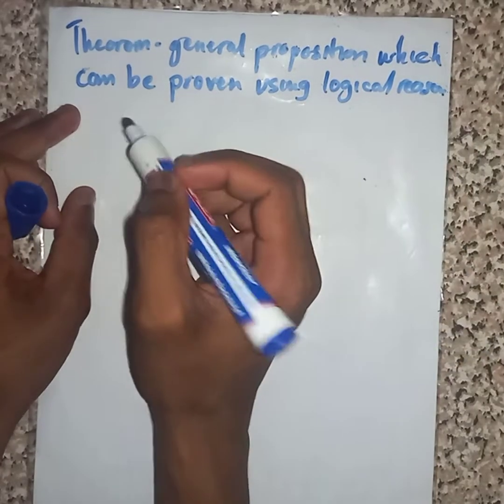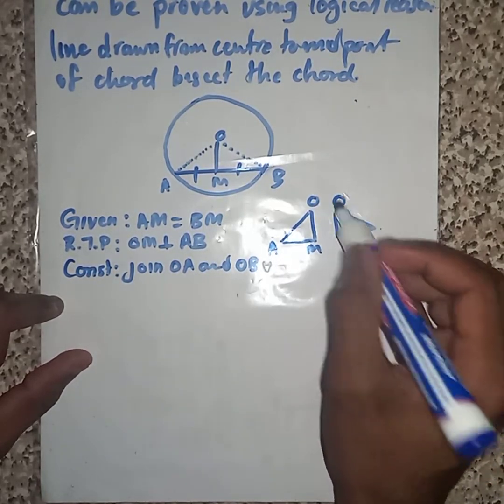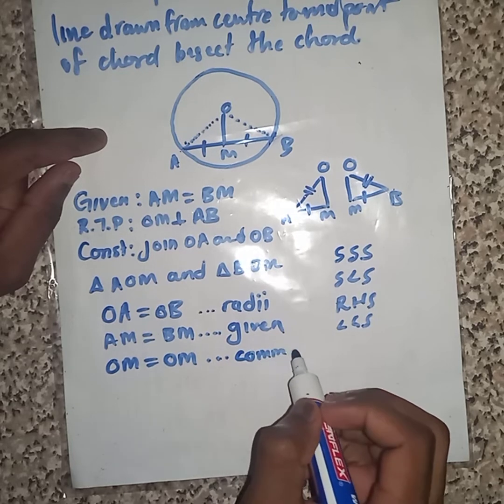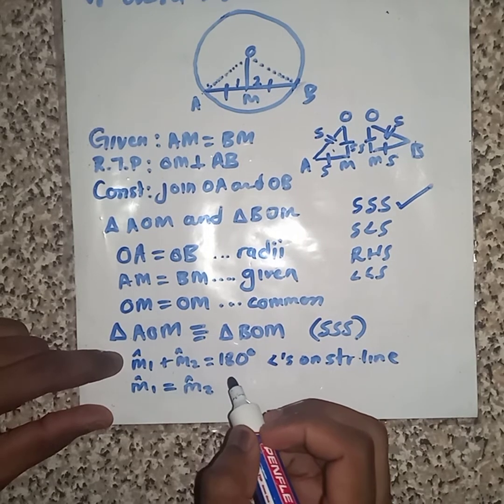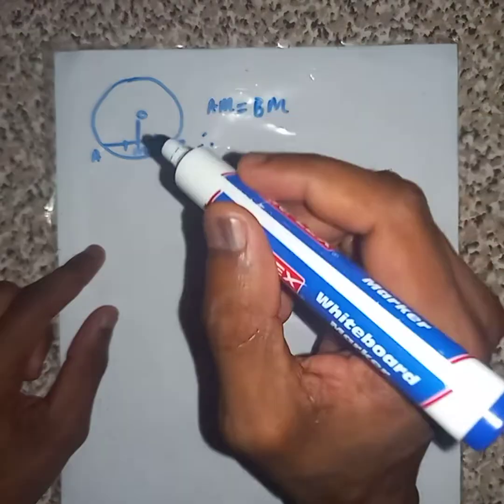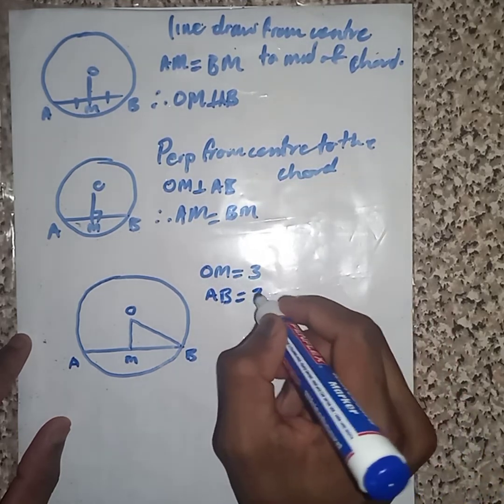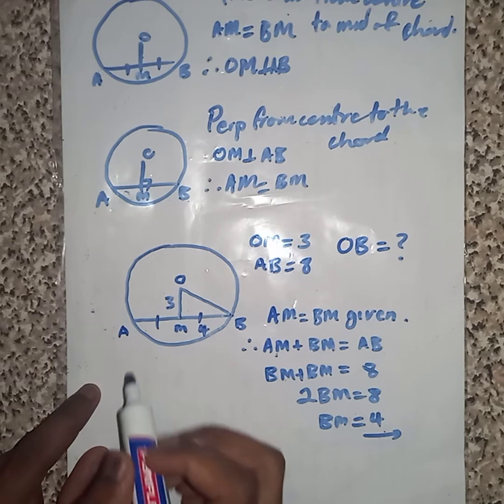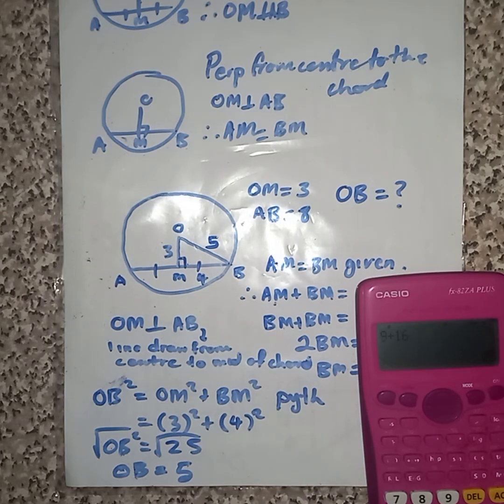Grade 11 Mathematics Theorem 1 Proof and Some Application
Theorem 1 and some application